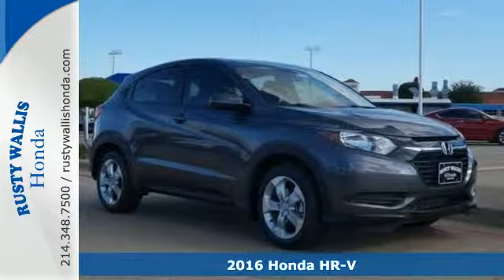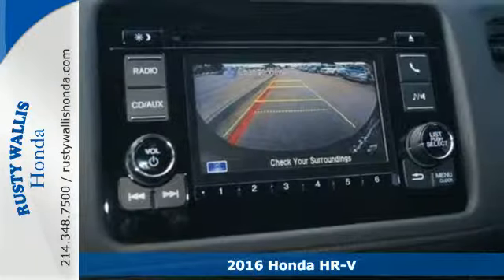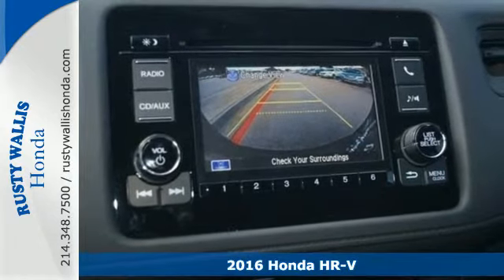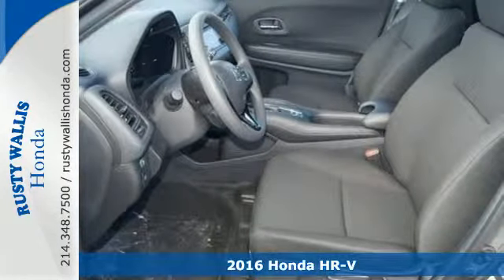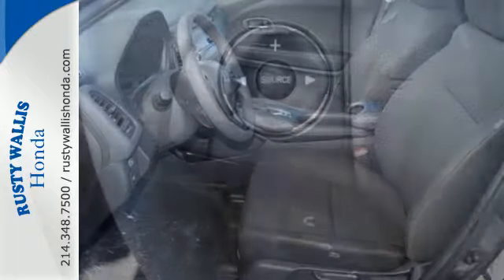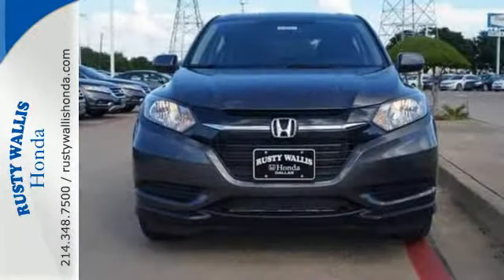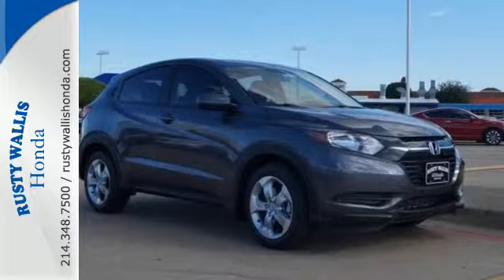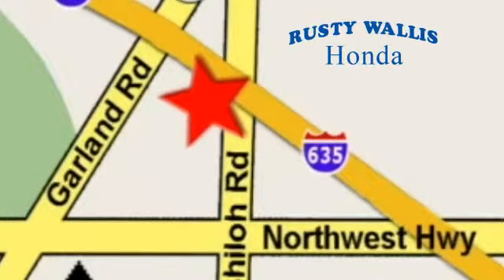2016 Honda HR-V Dallas TX Fort Worth, TX #160033 - SOLD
Year: 2016
Make: Honda
Model: HR-V
Trim: 2WD 4dr CVT LX
Engine: 4 Cyl - 1.8 L
Transmission: Variable
Color: Modern Steel Metallic
Stock #: 160033
VIN: 3CZRU5H35GM707586

Address:
12277 Shiloh Road